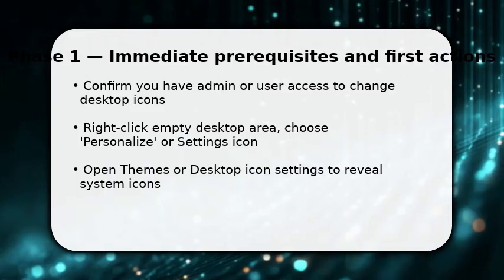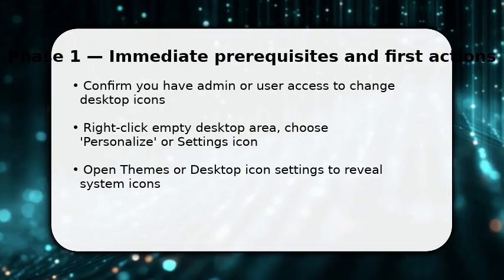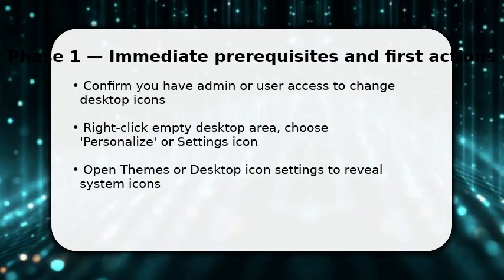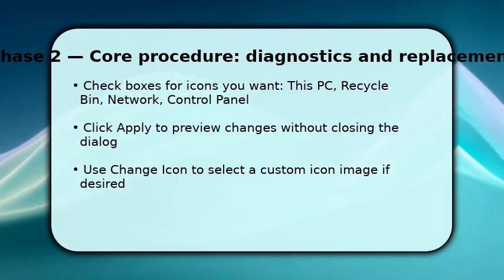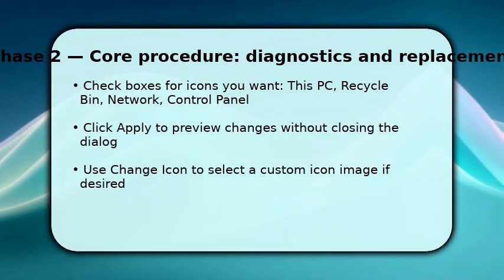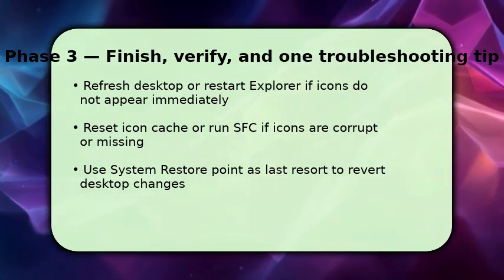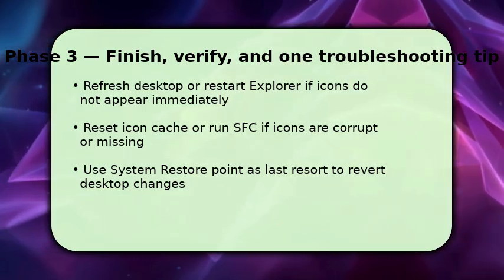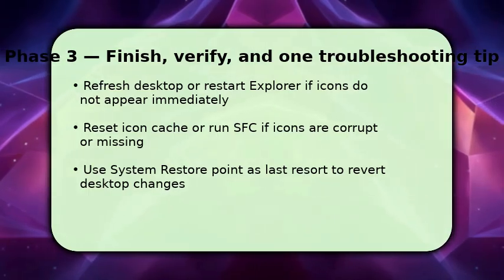How to Show Desktop Icon (easy Method)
How to Show Desktop Icon (easy Method) | 🔒 Surfshark VPN Deal — Stay private and secure. $1.99/mo + 3 Months Free ▸

Discover the simple way to show desktop icons on your computer. This quick tutorial guides you through easy steps, perfect for both Windows and macOS users looking to access their files directly from a shortcut.

show desktop icon, easy method, desktop shortcut, Windows user guide, macOS tips, accessing files quickly, computer icons display, quick tutorial, step-by-step instructions, direct file access